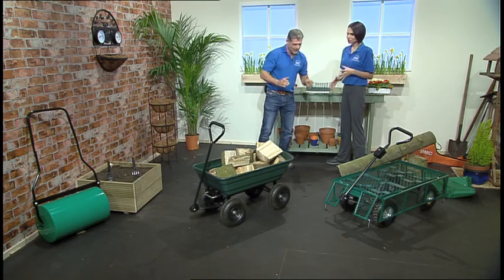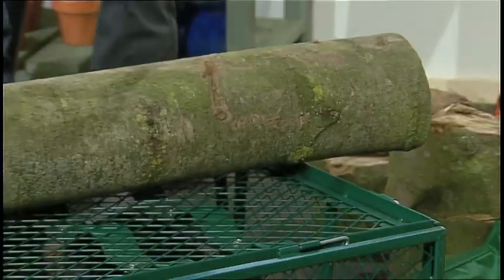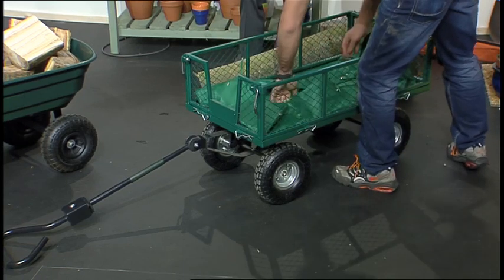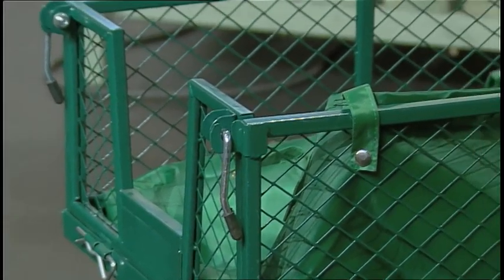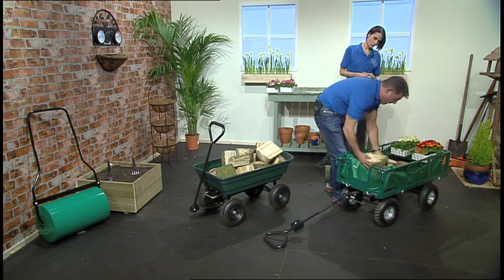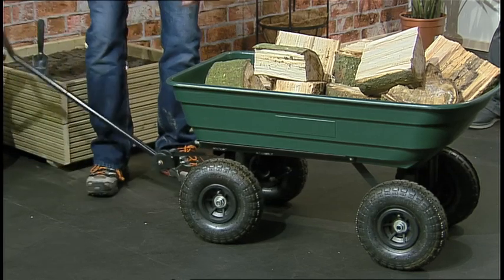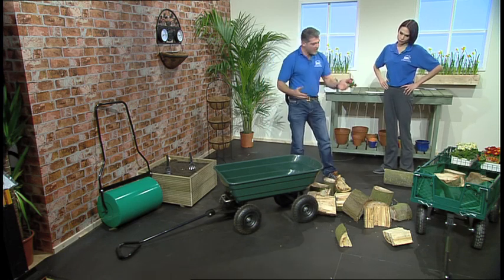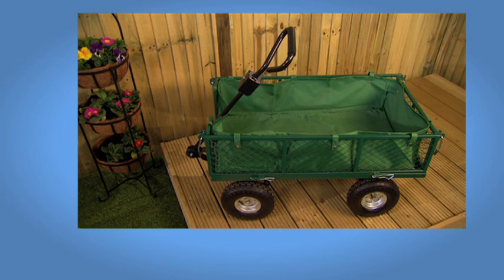100 195 and 101525 Garden Wagon v4